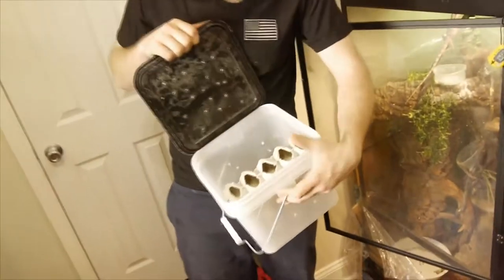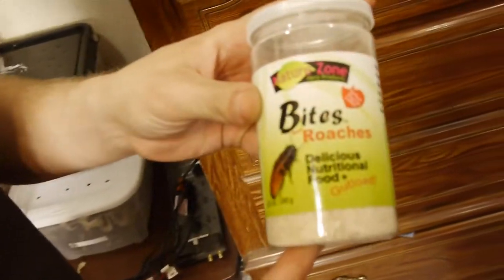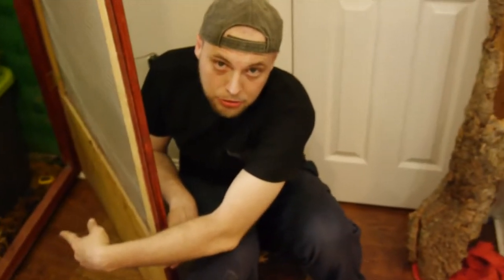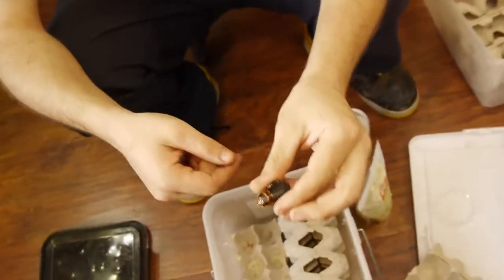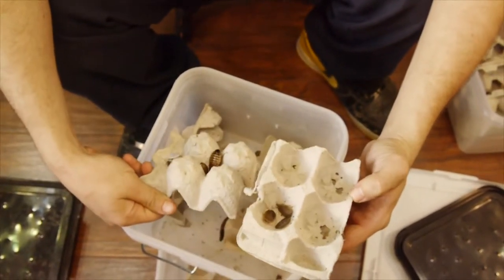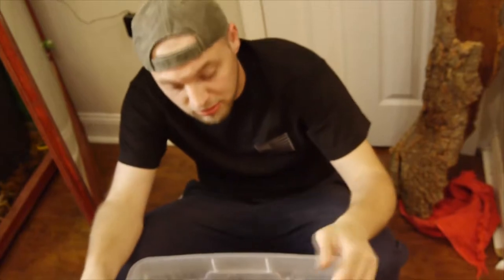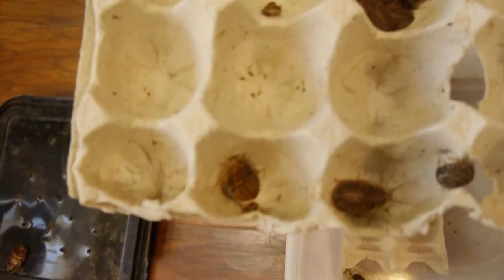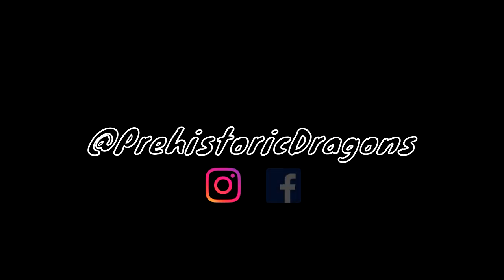PD EPISODE 14: BUILDING YOUR DUBIA ROACH COLONY!!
In this video we go over how to build a Dubia Roach colony! We discuss food and temperatures and why we breed them. Make sure to give us a follow on Instagram @prehistoricdragons and Facebook!